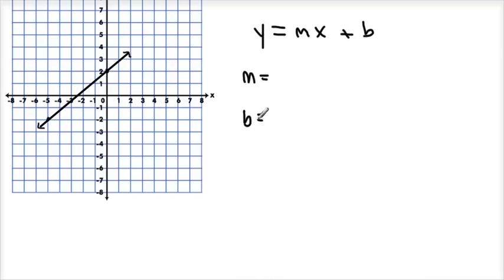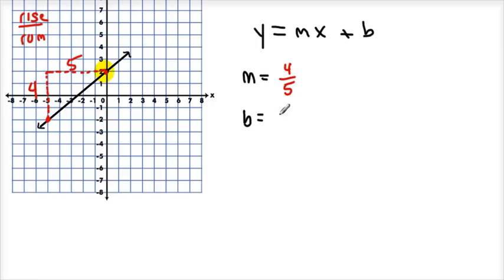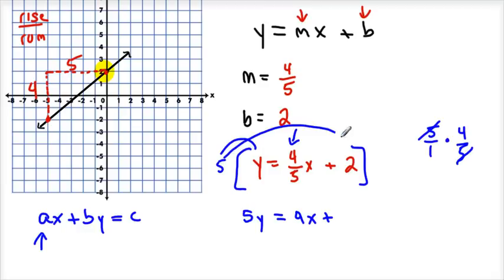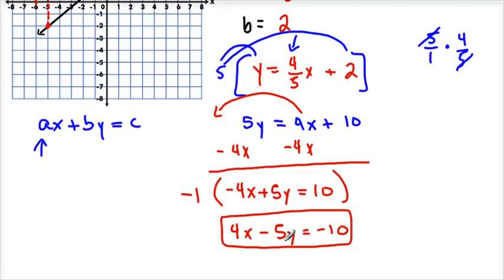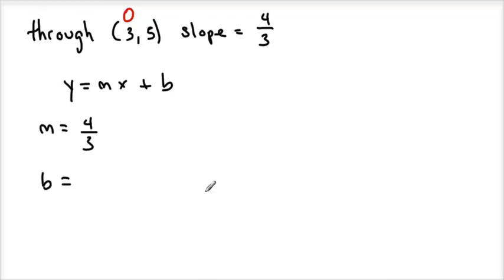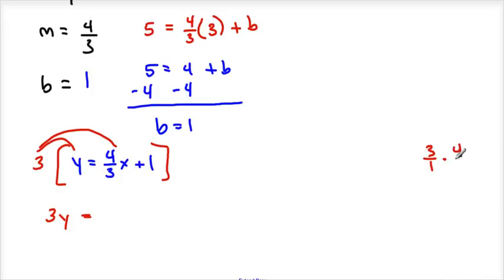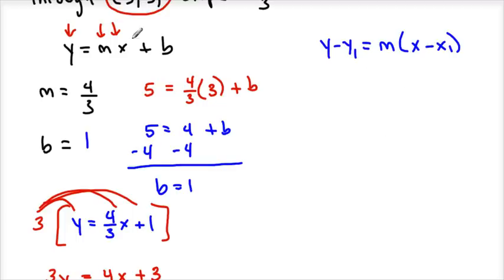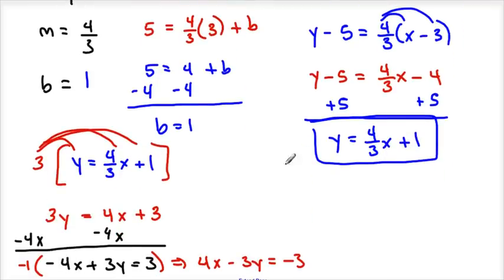Writing Equations in Slope Intercept to Standard